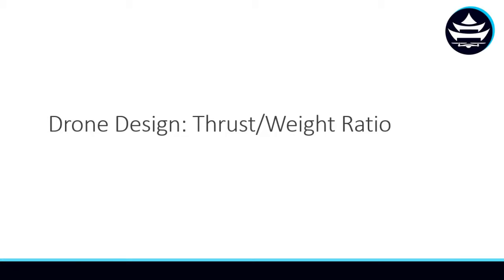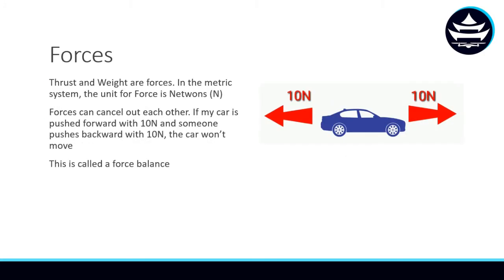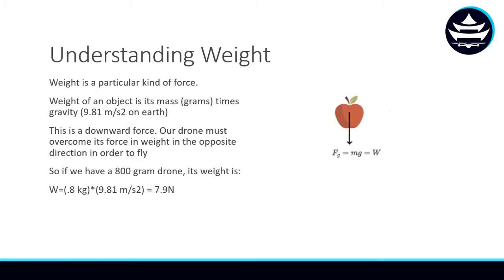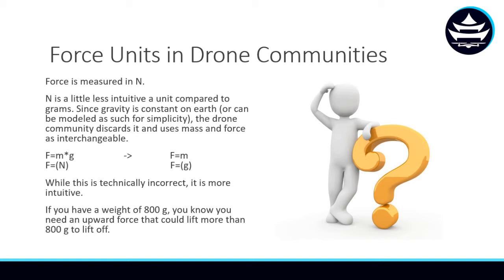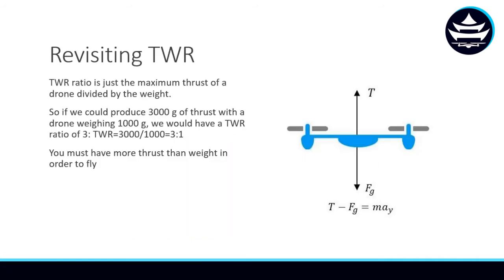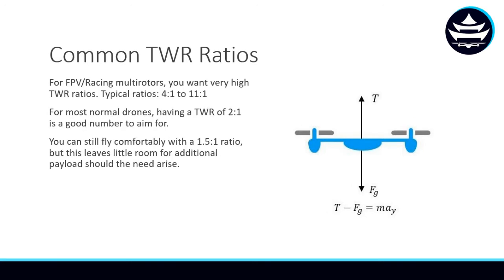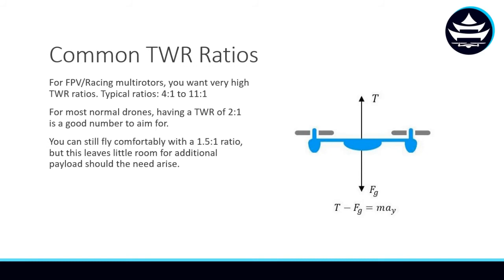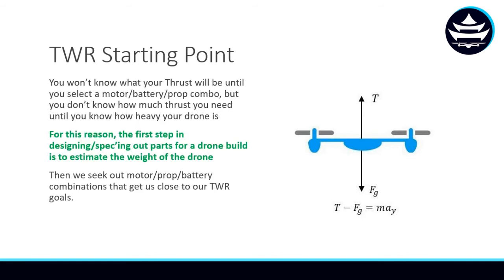Thrust to Weight Ratios | A Drone Design Foundation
Learn what the heck thrust to weight ratios are (TWR or TW), and why they are important to drone design.

In the drone designing process, the first step should be determining a target thrust to weight (TW) ratio that is desirable for the type of drone you want to build.

You will want different TW ratios for different types of drones.

If you'd like a full 6 hour curriculum to jumpstart your drone engineering learning path, check out this course!